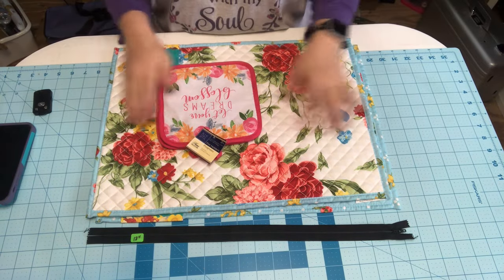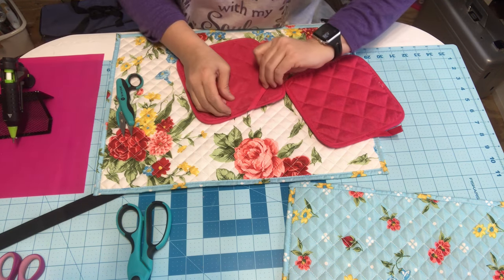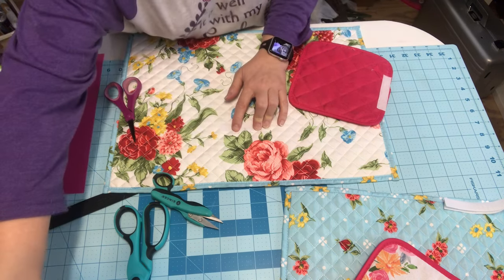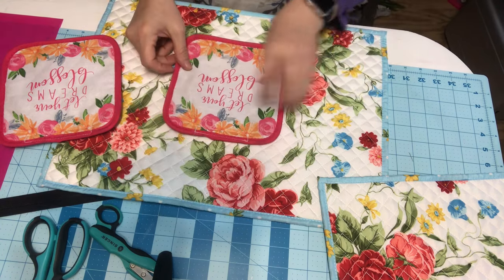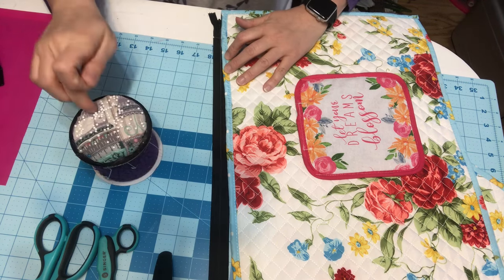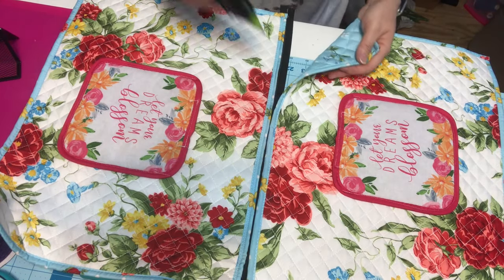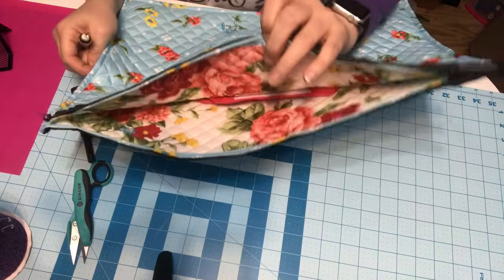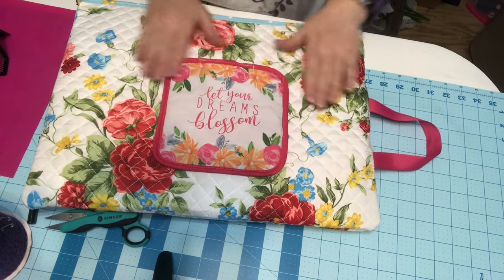Wow, see what I do with 2 placemats and 2 potholders!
1 Clover seam ripper

Set of 3 clover seam rippers

PILOT Frixion light pastel pens

Singer machine thread cutter

Machine needle inserter

Beautural Iron

Singer scissor bundle

Brother serger

Brother 1 step button hole sewing machine

White pattern tracing paper roll

CRAFTING

Surebonder mini cordless/corder high temp detail glue gun

Surebonder Speciality Series mini Detail glue gun

Surebonder mini fabric glue sticks

Ladybug vac

L Desk